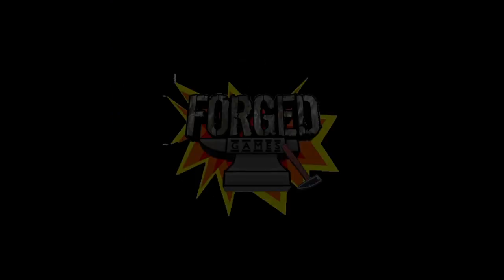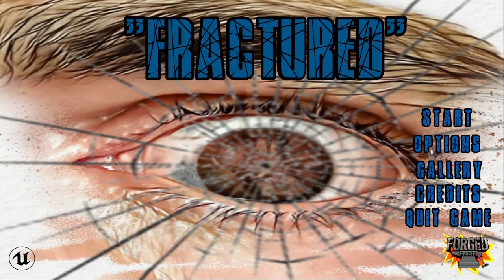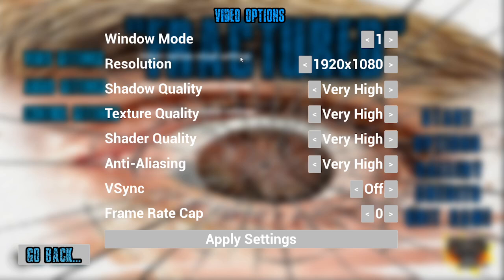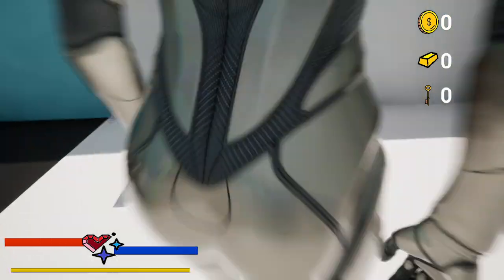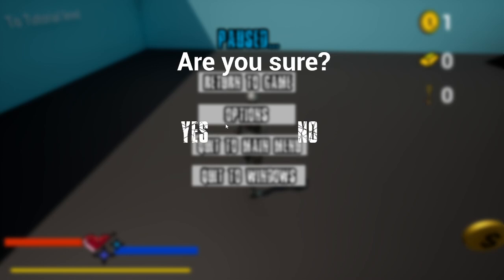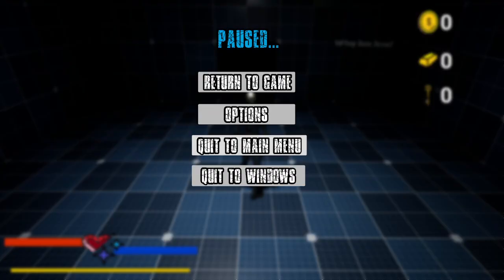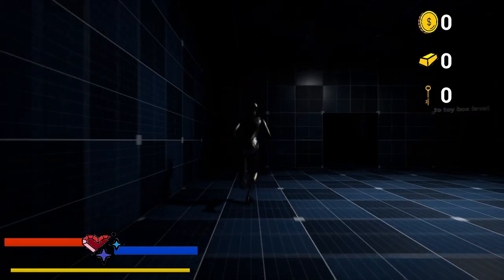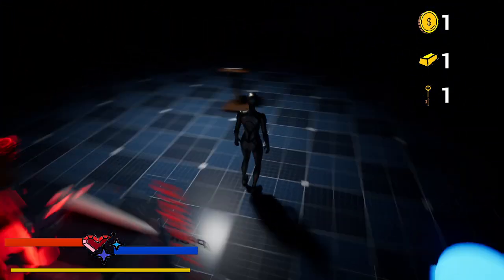Fractured Sprint 1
This video is a showcase of the things I was assigned to work on for the sprint 1 of my capstone project, "Fractured" by Forged Games.